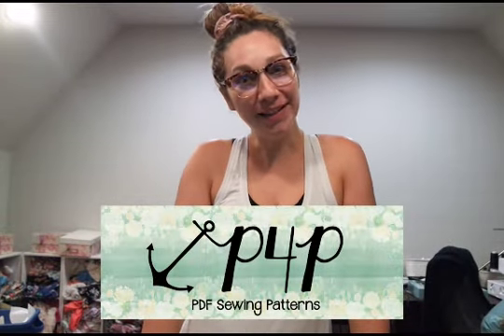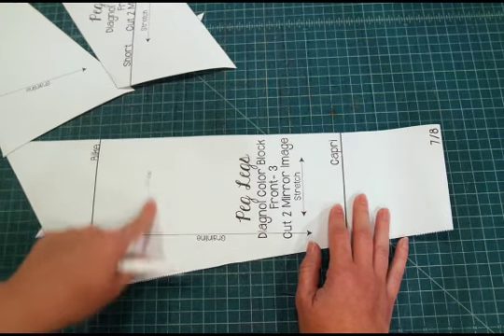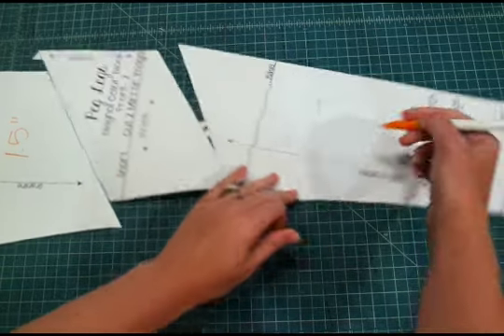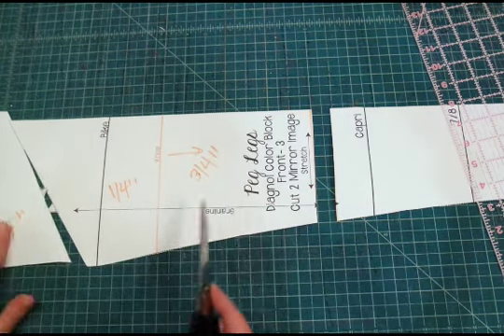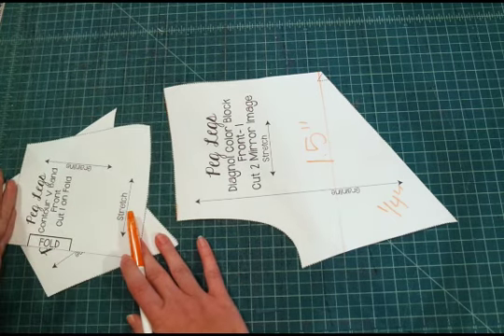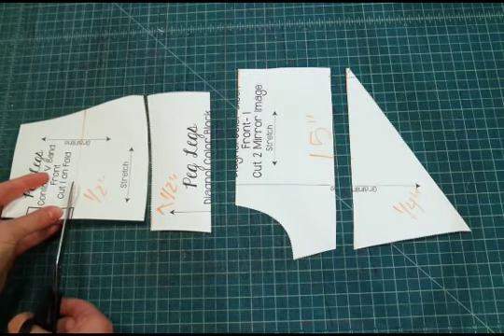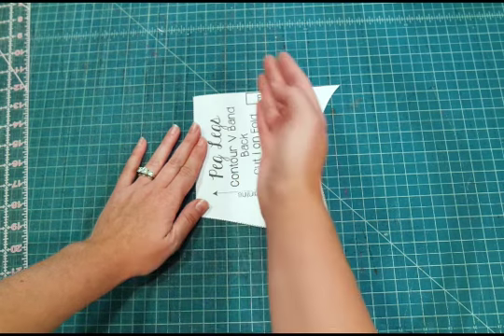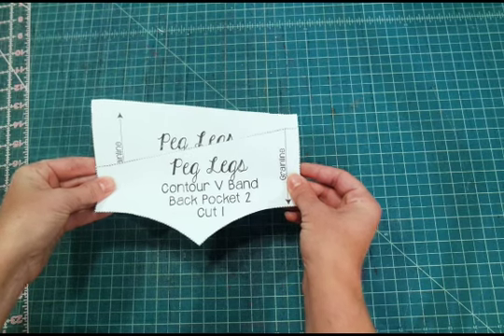Peg Legs - Colorblock Pack - How do you add or remove length from leggings?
Hi- Sometimes adding and removing length can be a little complicated when there are several pices involved...so I'm here to walk you through how I suggest adding or removing length from the free Peg Legs: Colorblock Pack.  You can grab this free pattern on the P4P